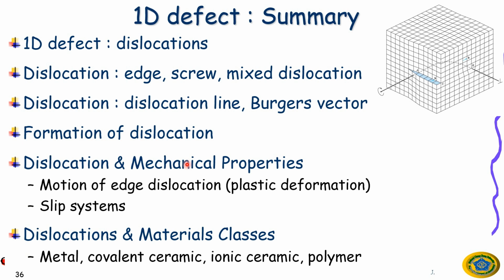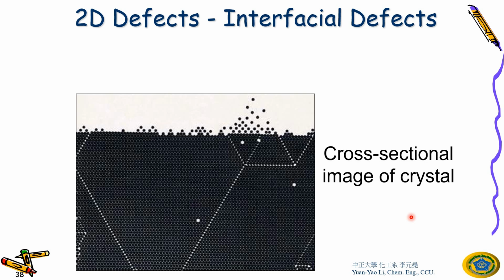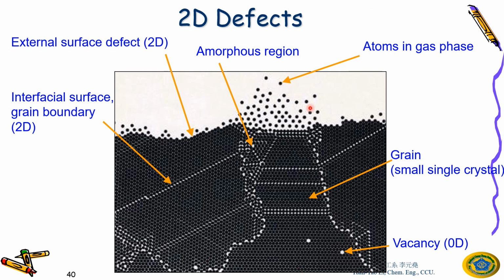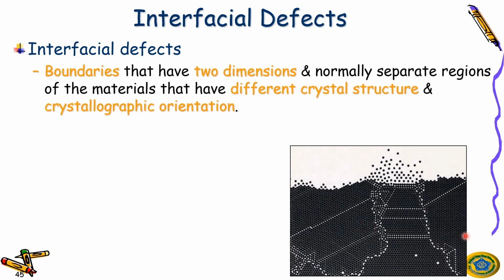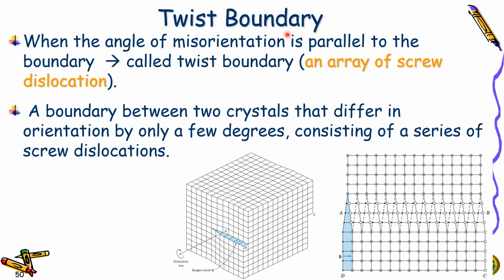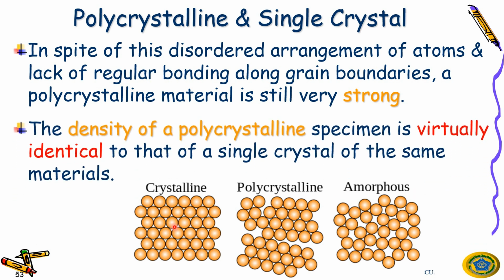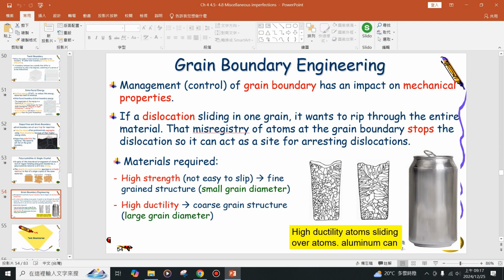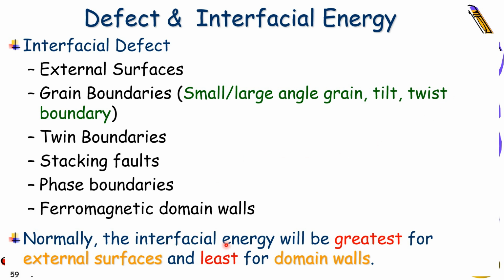ch4.6-4.8 interfacial defects, bulk defects and at